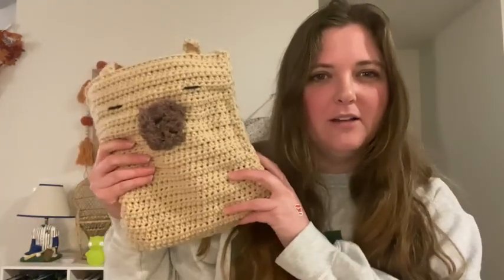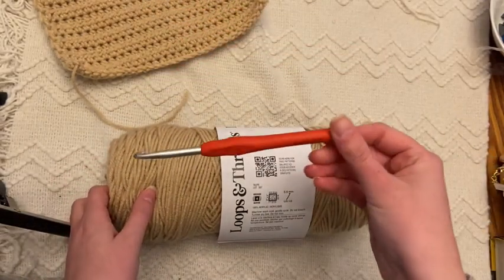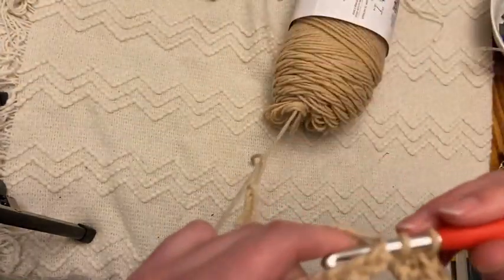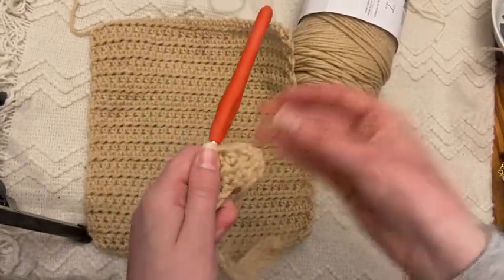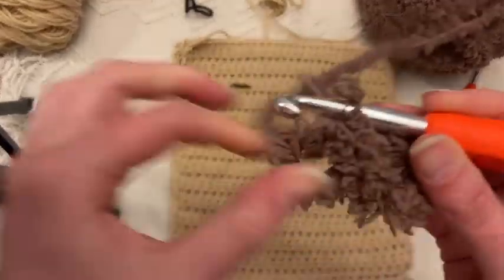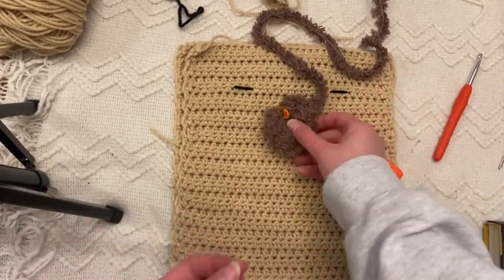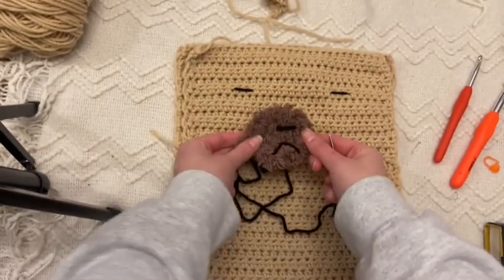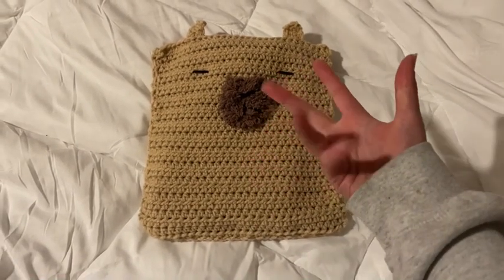Capybara Book Cover Crochet Tutorial - Beginner friendly pattern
Supplies I used:
Loops and Thread soft classics solid yarn: Taupe
Brown Sherpa yarn
Black acrylic yarn
6 mm hook
Crochet Needle